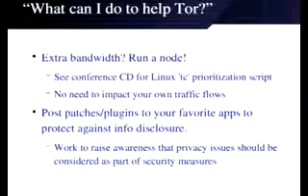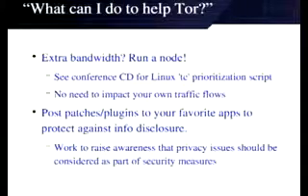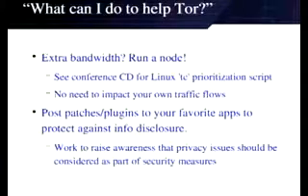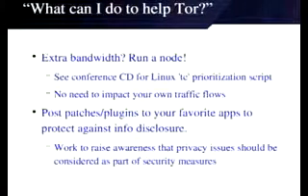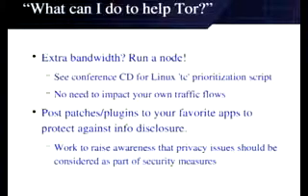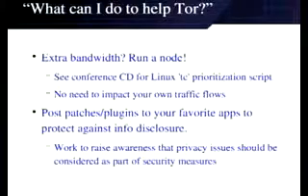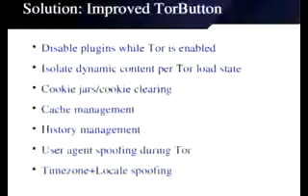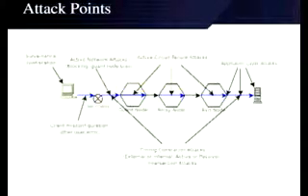2007 BlackHat Vegas V65 Perry Securing the Tor Net 04